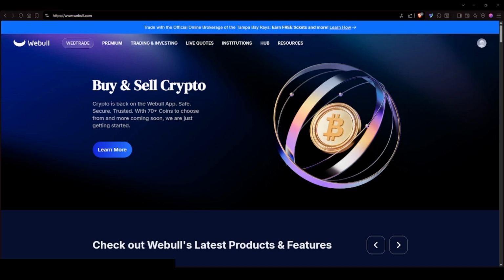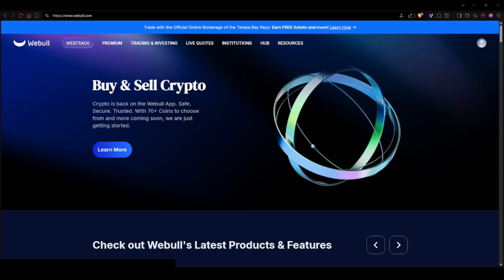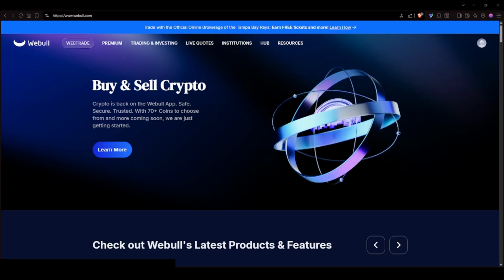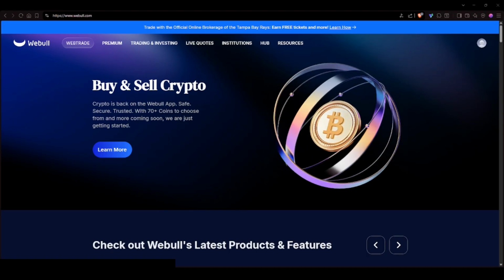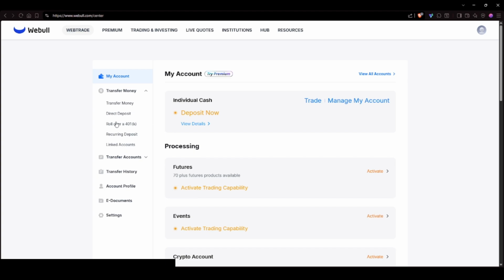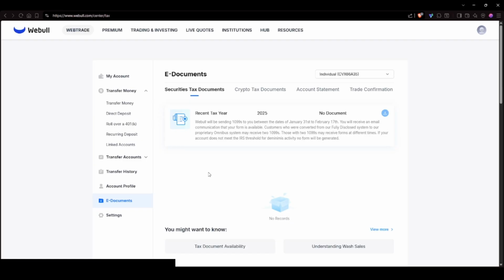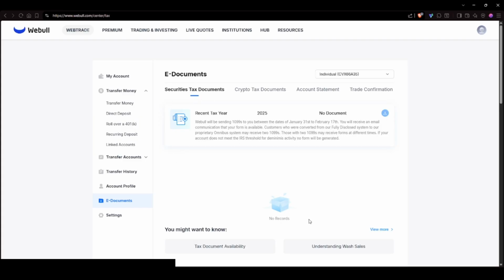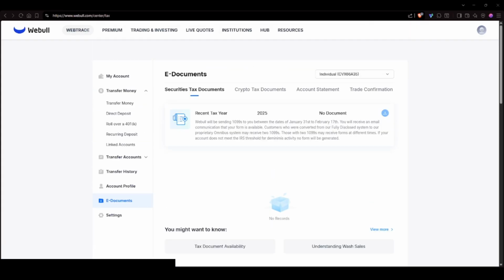How to Access Your Webull Tax Documents: Step-by-Step Guide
Welcome to this tutorial on how to access your Webull tax documents. If you are an investor using the Webull platform, you know how important it is to keep track of your tax documents for filing your returns. In this video, I will walk you through the steps to easily access these documents.